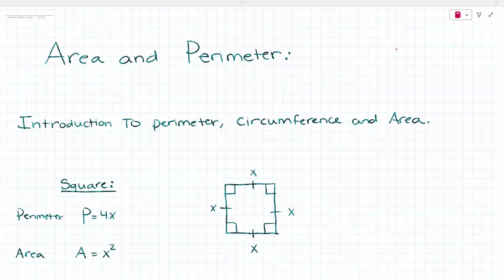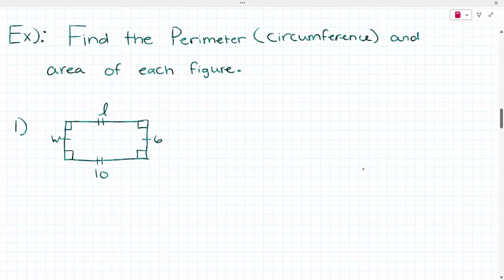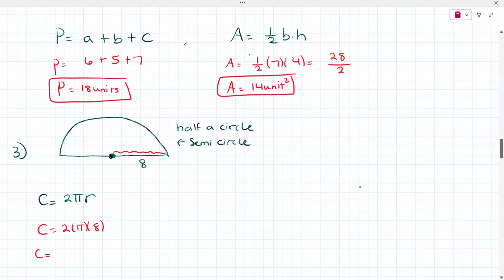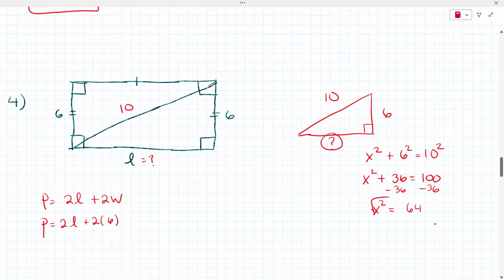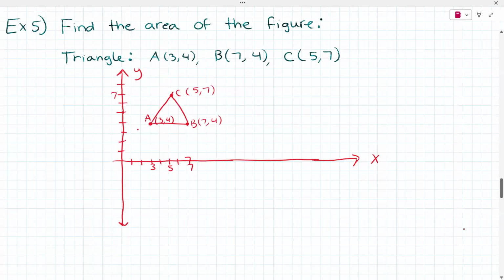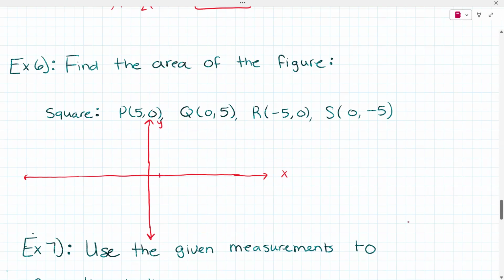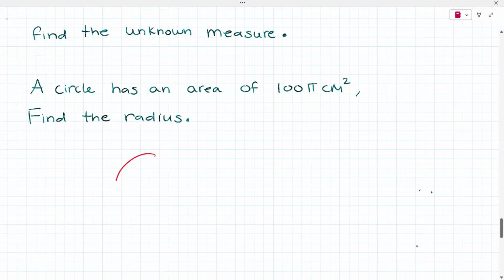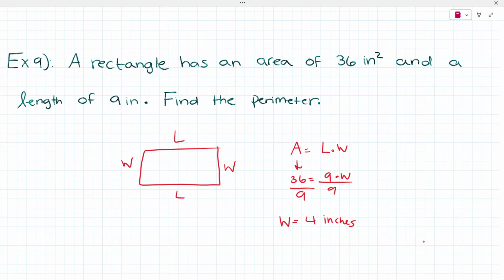Geometry- Area And Perimeter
In this video, I will review how to find perimeter, area, and circumference of: square, rectangle, circle, triangle. Also I will show how to find area, perimeter, and circumference when only given small pieces of information.